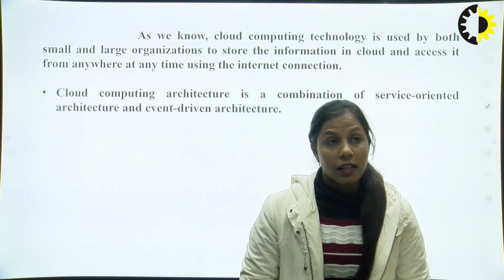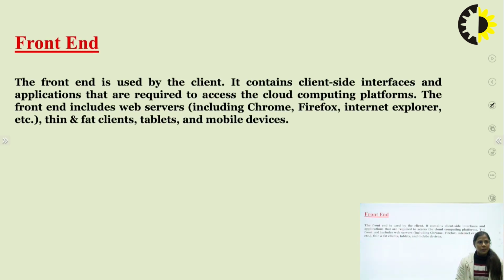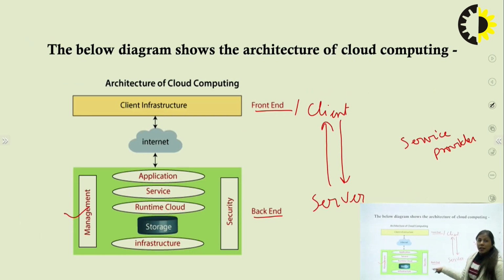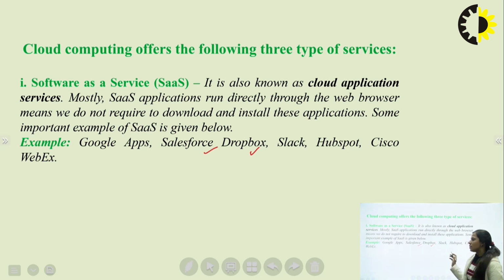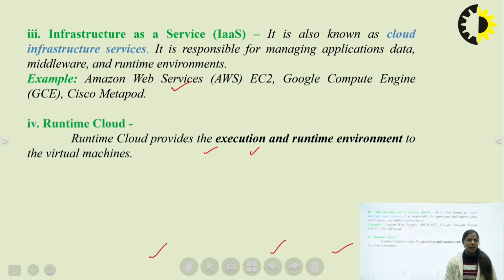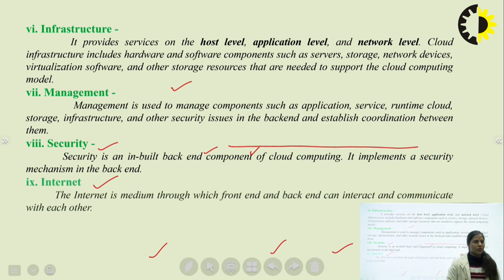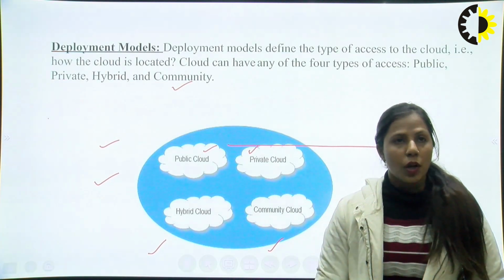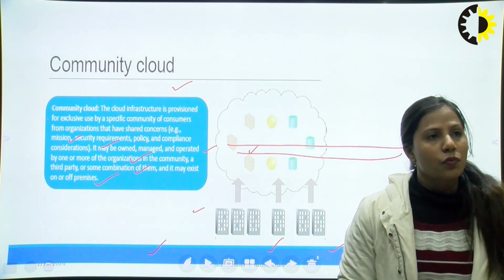''Cloud Computing Architecture'' Cloud Computing Lecture 02 By Ms Chelsi Sen, AKGEC